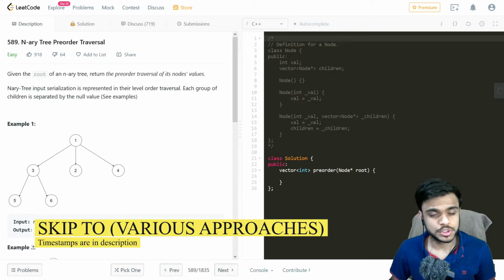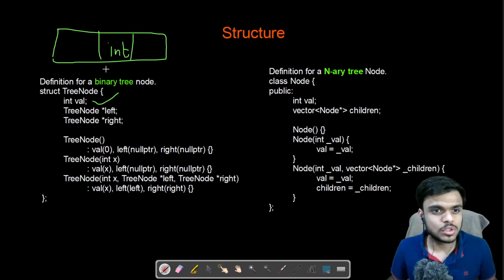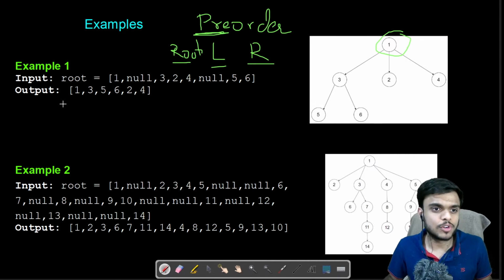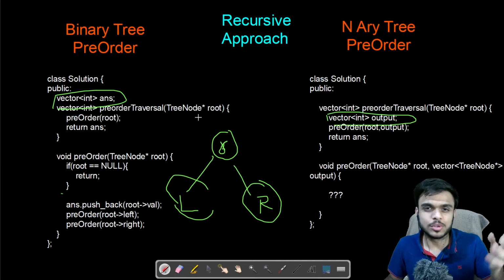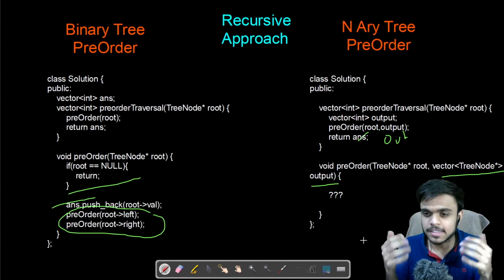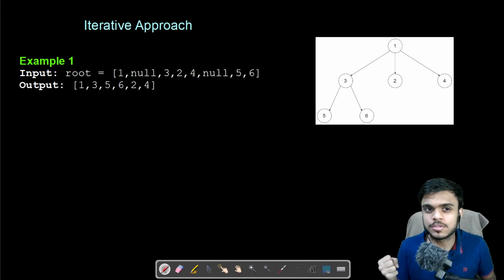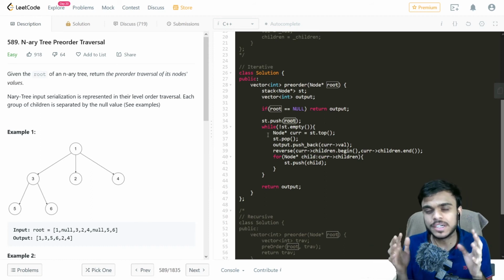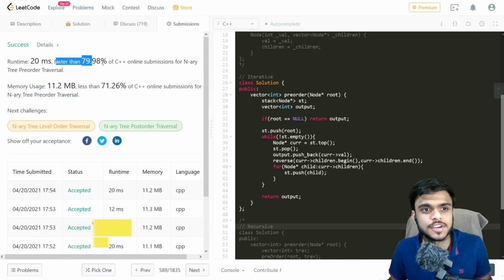LeetCode - 589. N-ary Tree Preorder Traversal | Day 20 April Challenge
April Challenge 2021 - Day 20
#0589. N-ary Tree Preorder Traversal

TIMESTAMPS
0:00 Intro
0:20 Question
0:41 Theory
3:00 Examples
5:14 Approach 1 - Recursive
8:19 Approach 1 - Code
9:49 Approach 2 - Iterative
11:18 Approach 2 - Code
14:04 Output

⭐ Tags ⭐
- Aditya Mahajan